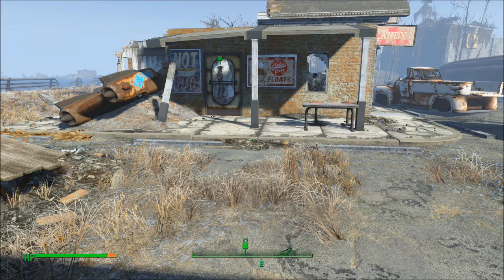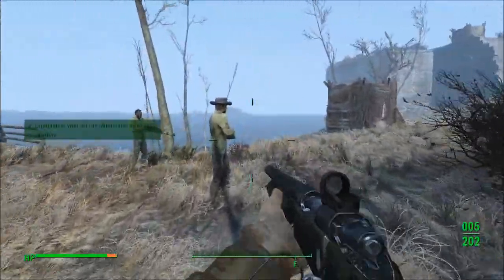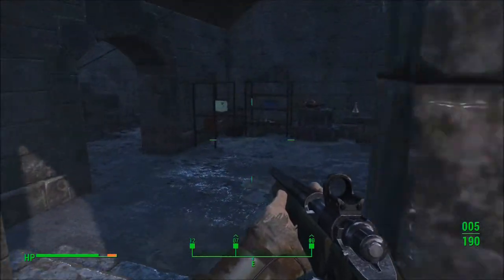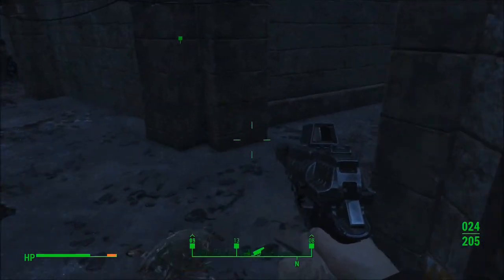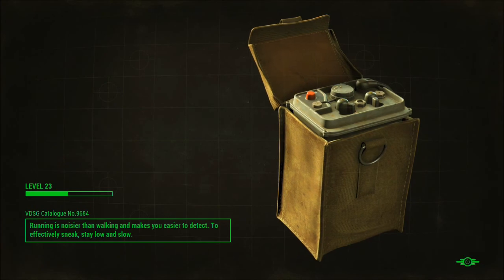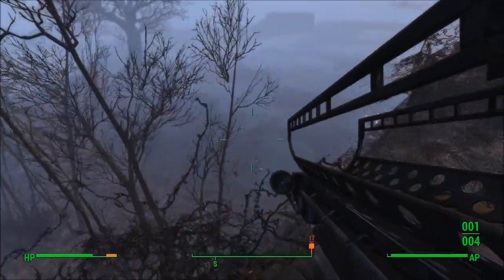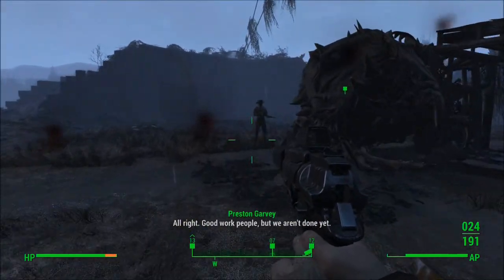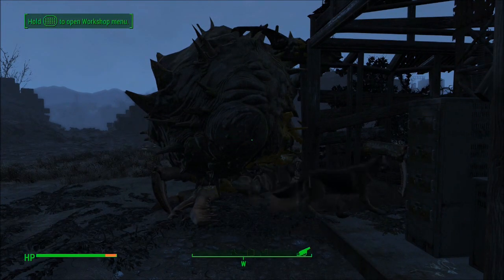Screw it, use the fatman Fallout 4 questing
Today I finally get around to doing some questing with Taking Independence, the attempted retaking of the Minutemen's fortress.